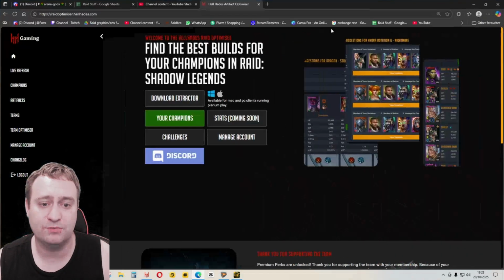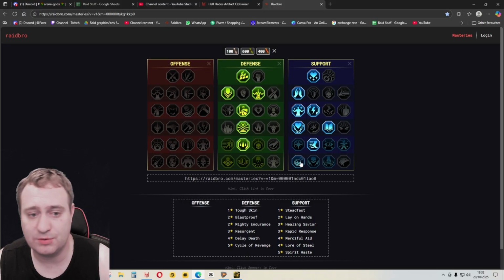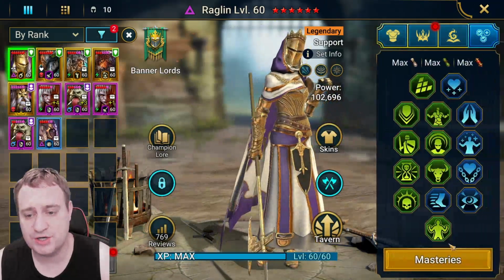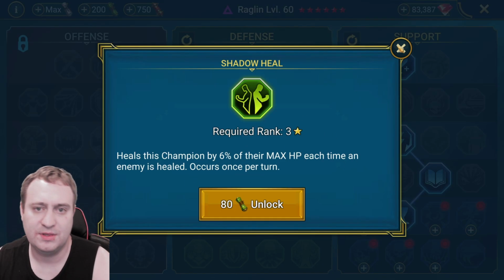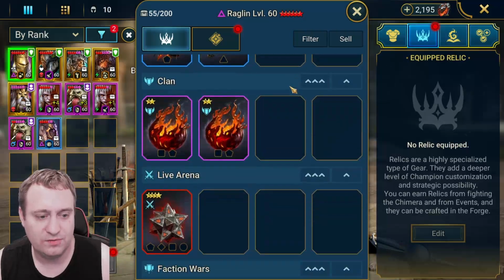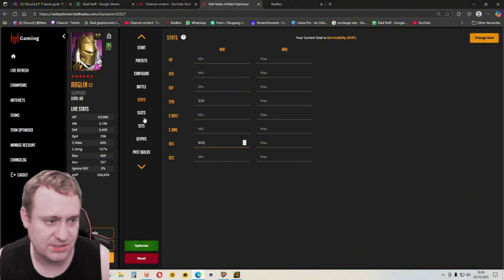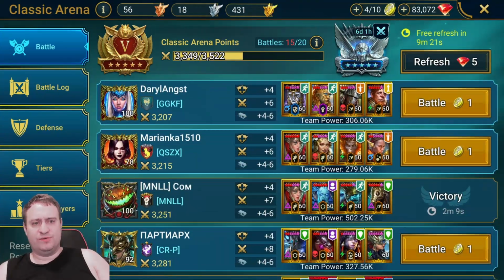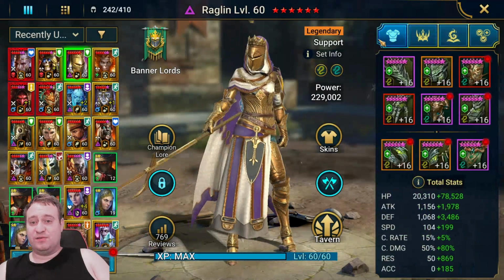RAGLIN IS NOW AMAZING & TOP TIER CHAMPION | Raid: Shadow Legends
00:00 intro
02:30 HOW BUILD RAGLIN AND HER BEST BUILDS
15:00 ARENA SHOWCASE
30:00 RAGLIN BUILD

Become part of the community or find information on takeovers in discord
FREE Coaching sessions & Champion regear (MONTHLY) for Twitch subscribers (PRIME INCLUDED)

Song: Energetic Particles
Song: To The Lights
Song: Pistachios
Artist: Kia
Song: Trinity
Artist: Kia
Song: Ice Cream Truck
Artist: Kia
Song: Bike Box
Artist: Kia